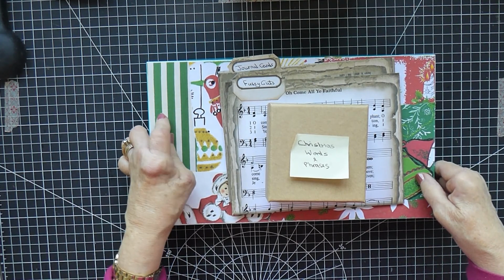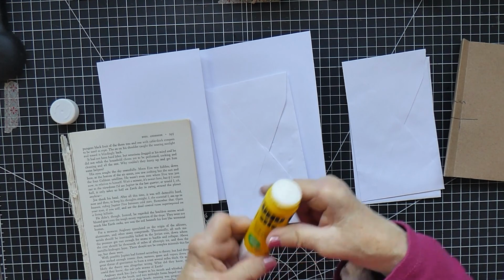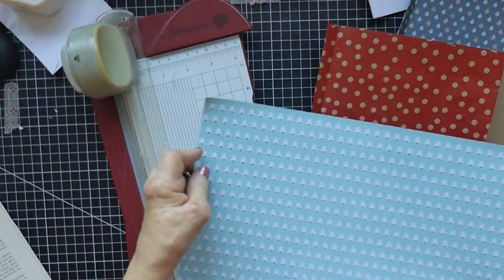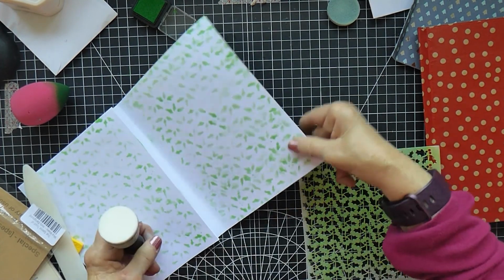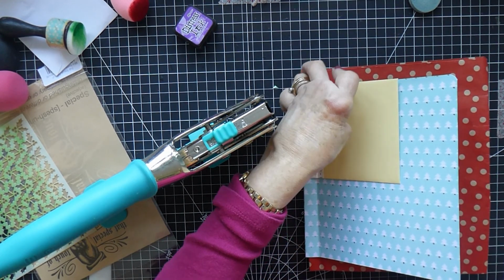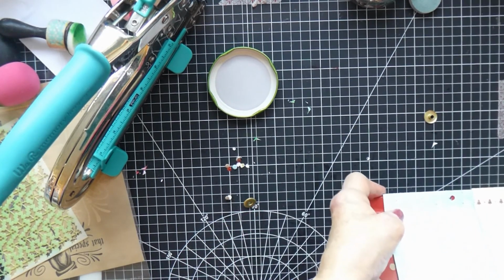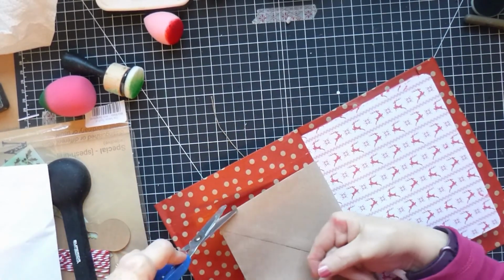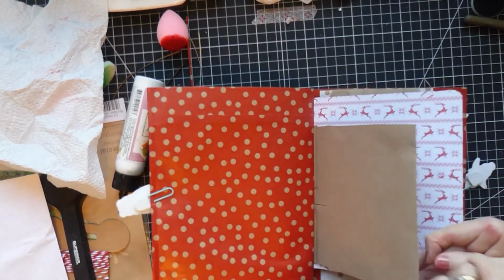Christmas 2021, Making a Christmas ephemera holder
I've realised I need a place to keep all my fussy cut ephemera pieces together, so I've been inspired by Rachel at Roxy Creations to make an ephemera holder.